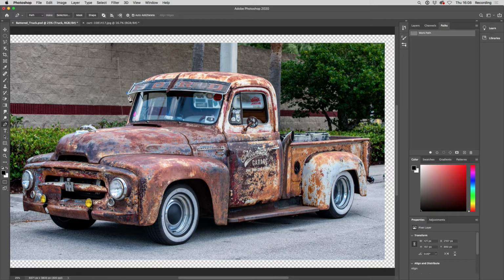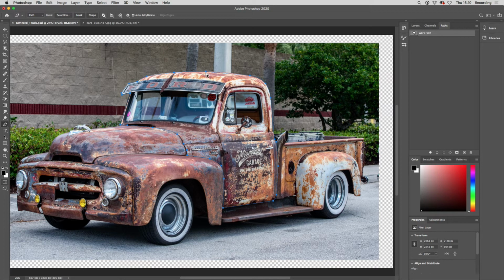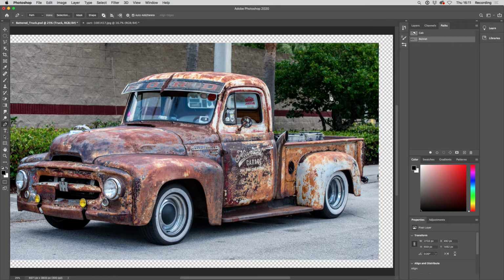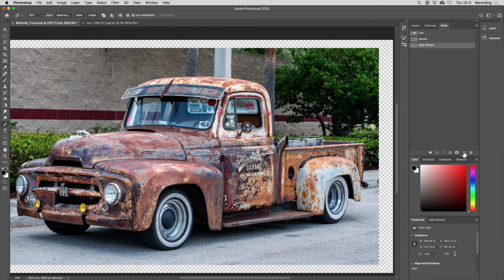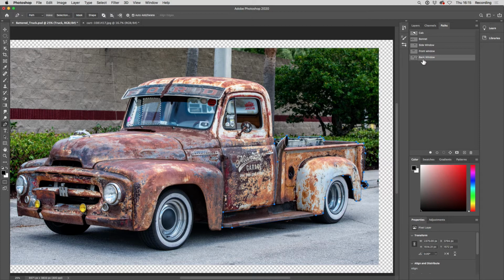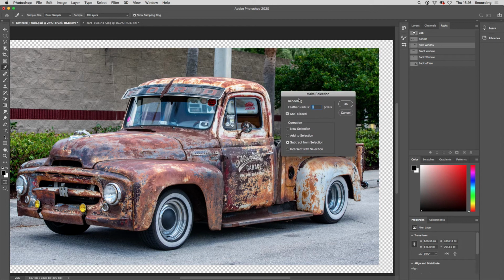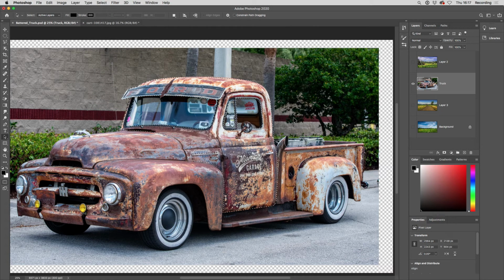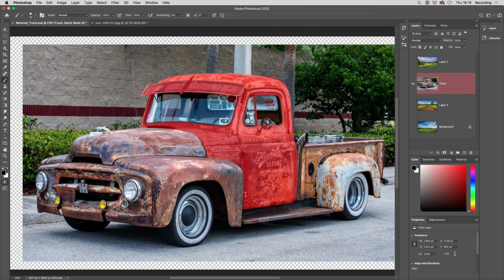Making selections with the Pen tool and Paths panel in Photoshop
Picture credit: Ernie A. Stephens